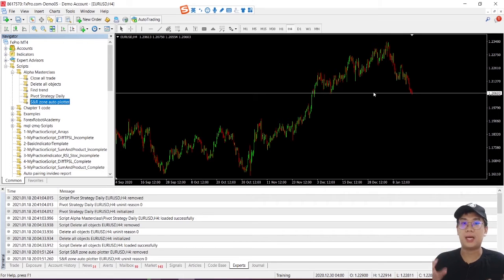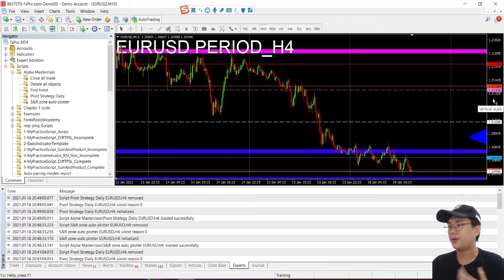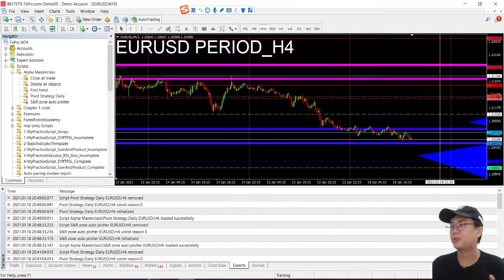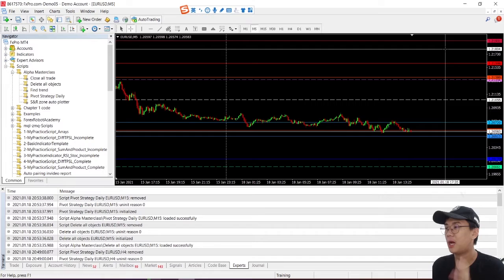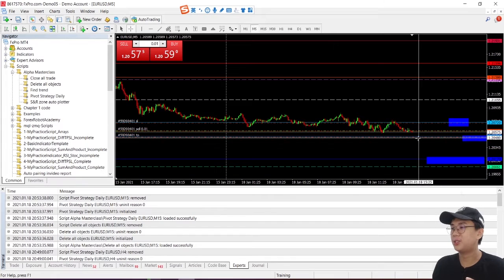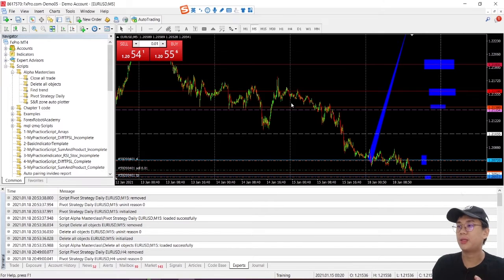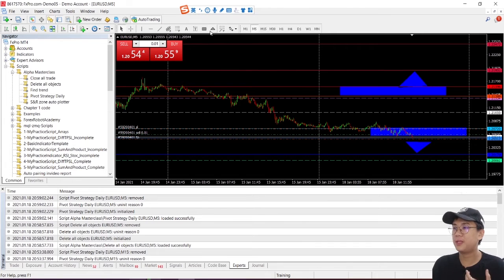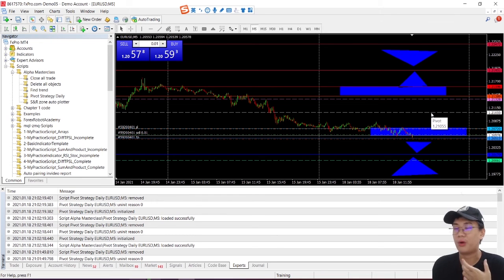2.3 Pivot strategy daily